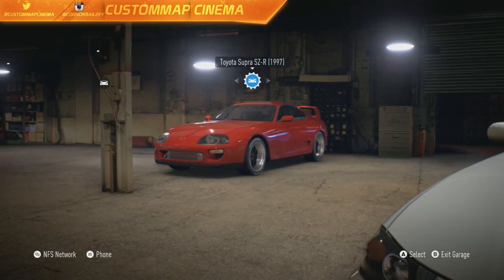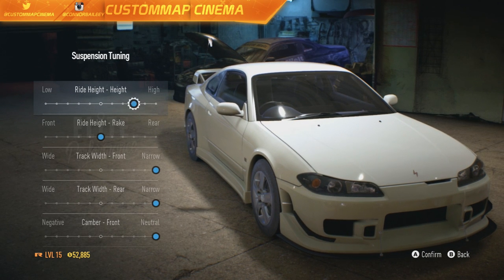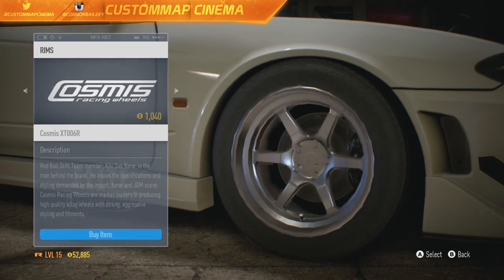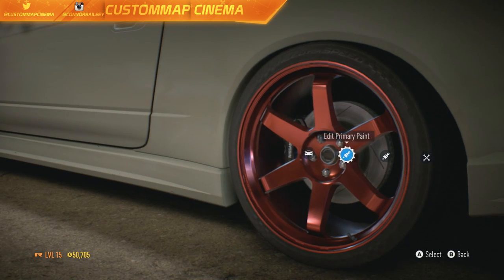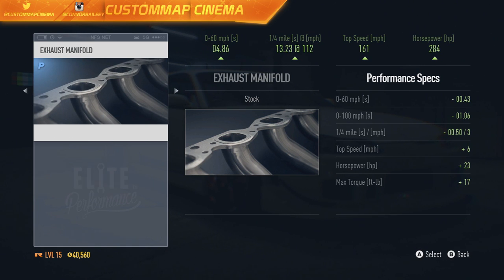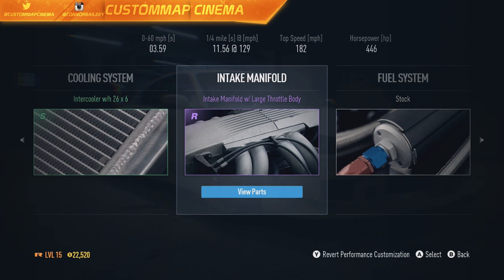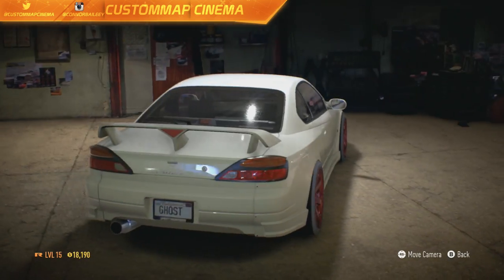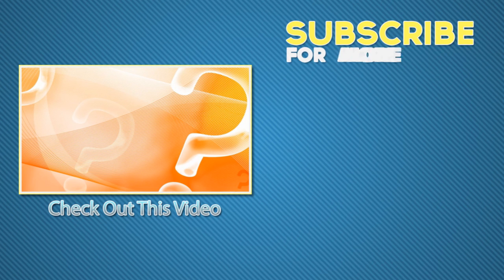Need For Speed 2015 Touge Drifting : NISSAN SILVIA S15 CUSTOMIZATION & TOUGE DRIFTING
Here's some Need For Speed 2015 Nissan Silvia S15 customization and drifting gameplay. Wanna know how to play Need For Speed 2015 5 days early? Make sure to watch my last video : Need For Speed 2015 Early Access : How to Play NFS Reboot 5 Days Early!
►Forza 6, The Crew Wild Run, Need For Speed & More Coming Soon!

In this video you will learn:

Need For Speed 2015 Touge Drifting Gameplay
Need For Speed 2015 Nissan Silvia S15 Customization
Need For Speed 2015 Nissan Silvia S15 Touge Drifting